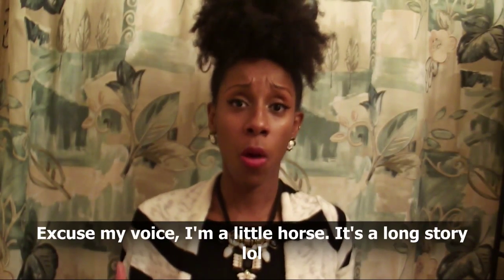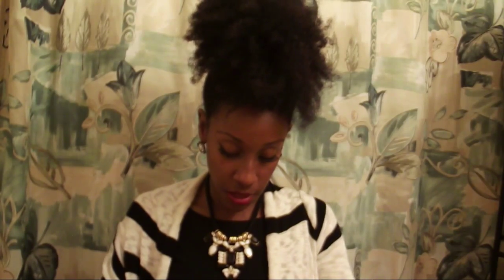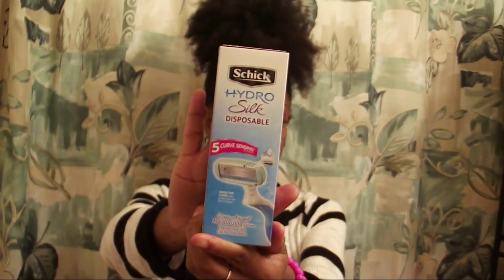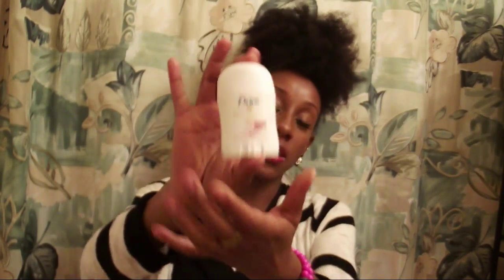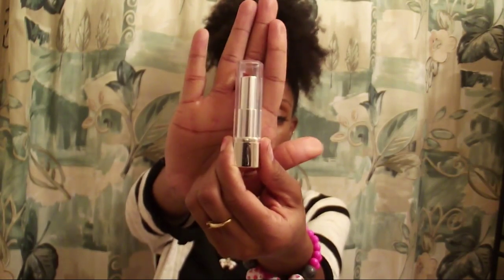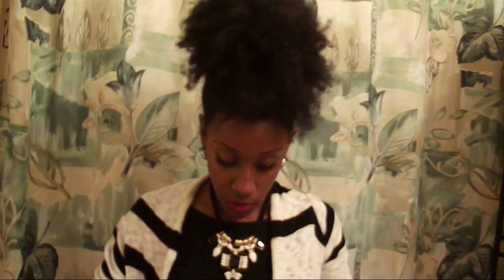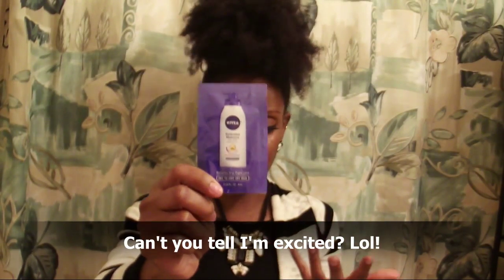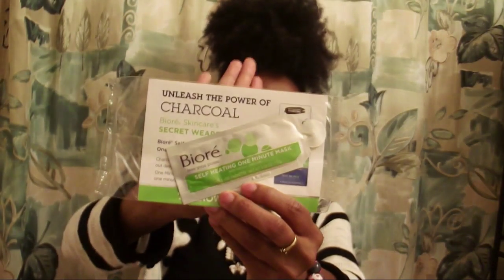Fall Walmart Beauty Box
It is that time to review Walmart's seasonal beauty box. I was trying to get this up before Fall was over lol!  Let me know your thoughts on this box.